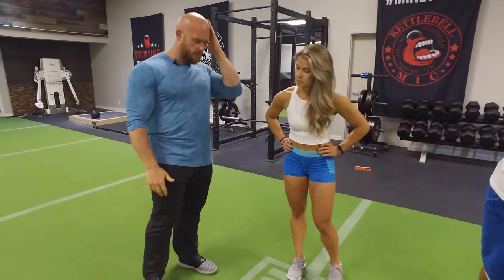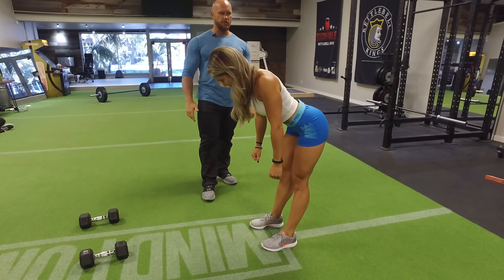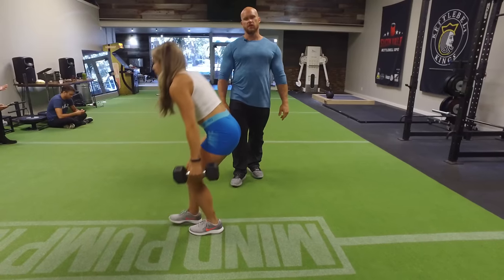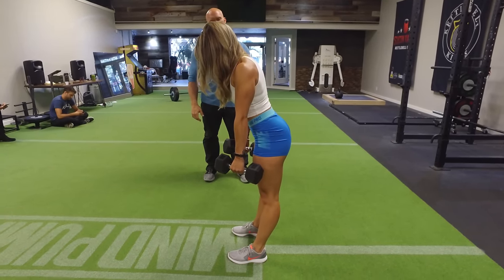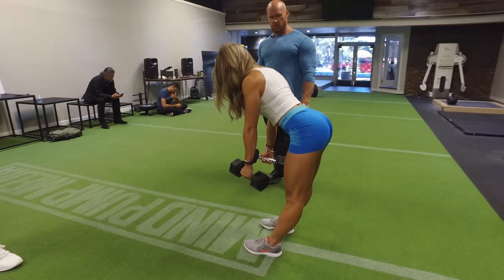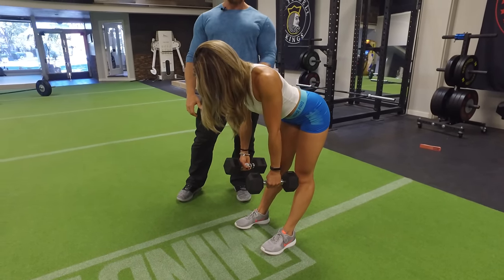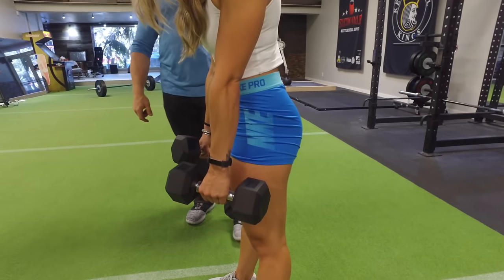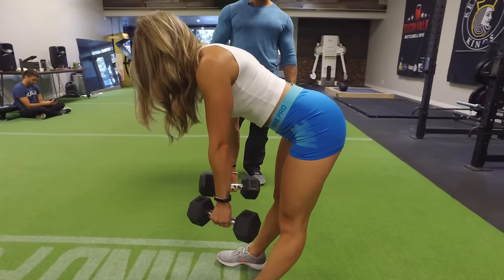Use Intra-Set Stretching for the BEST Hamstring Workout | Ben Pakulski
In this episode, Ben shares with Mind Pump TV how to properly use intra-set stretching for the BEST Hamstring workout. What you're focusing on is taking the muscle through its fully lengthened position under load and under tension. Make sure your set-up is perfect. This is essentially a stiff legged deadlift and is the most lengthened opportunity to stretch your hamstrings.

- Forget you have the dumbbells in your hands.
- Take your hip joint as far back as you can
- Hips back to the wall.
- Load your heels
- Hips back stop repeat as far as you can go
- Aggressively drive your heels into the ground
- Take the hip joint back
- Engage your glutes
- Pull back up to the top
- It may feel like a small range of motion - that's ok
- Keep knees locked or slightly bent for hamstring focus
- Bent knees for glute focus
- Remember to relax your breathing
- Keeping a neutral spine
- Close your eyes and feel the stretch
- Breathe through your knows
- Not a destination it's a stretch
- Massive amount of intramuscular tension
- Mindful focus and mindful attention

If you enjoyed this video, please check out our HOW TO BUILD HAMSTRINGS series: